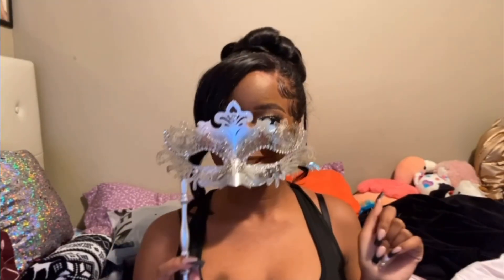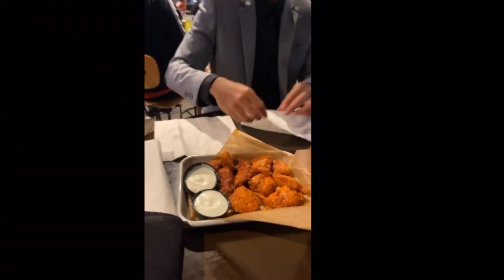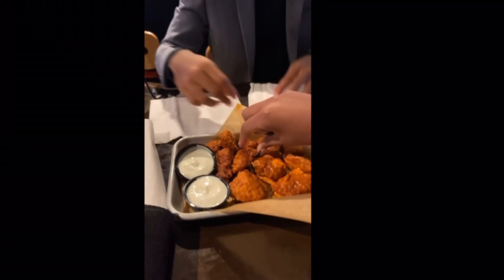Prom GRWM and mini vlog!!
Grwm for senior prom

mua: bbeautybybrookk on ig